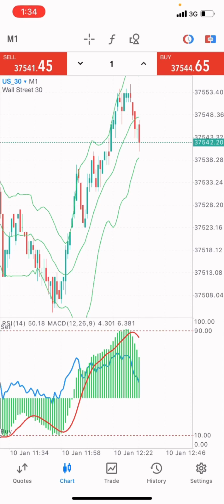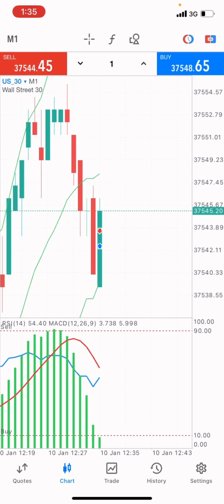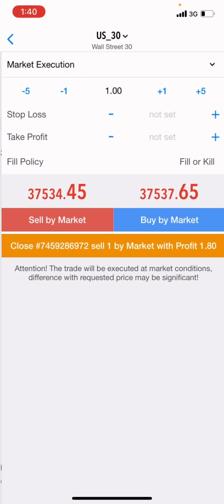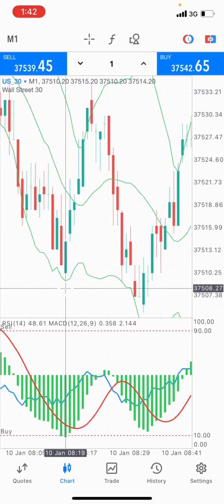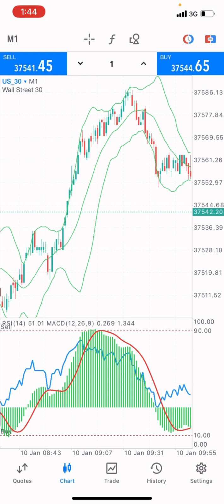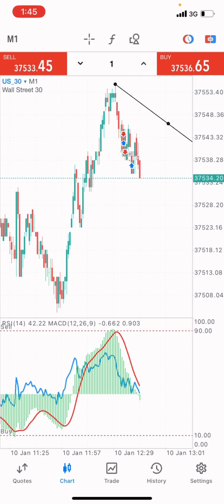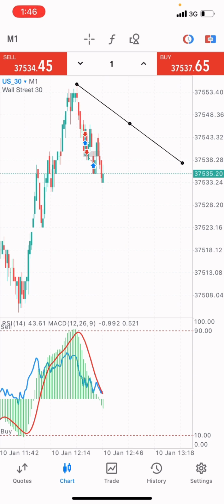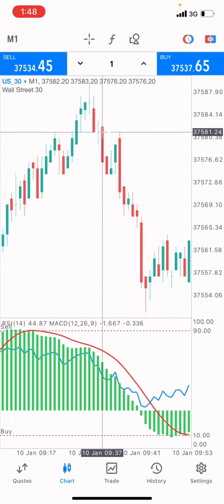US30 trade strategy to make profits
This video is about how to trade US30 market successfully, with a strategy that use indicator to predict future trends in the market and price movements. I talked about how I confirmed price action in the 1hour time frame before placing a trade on the 1 minute time frame in US30.